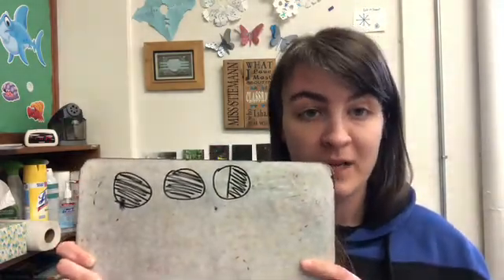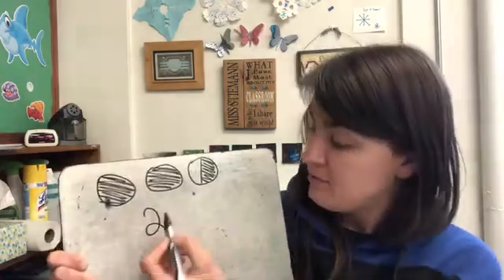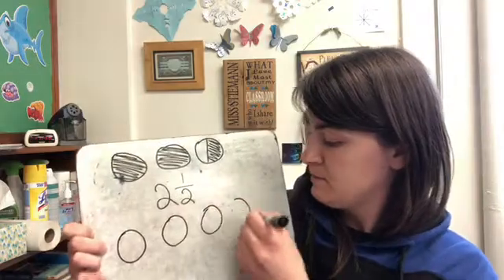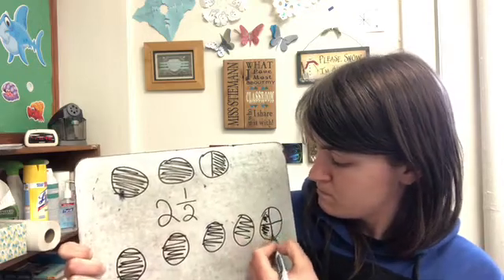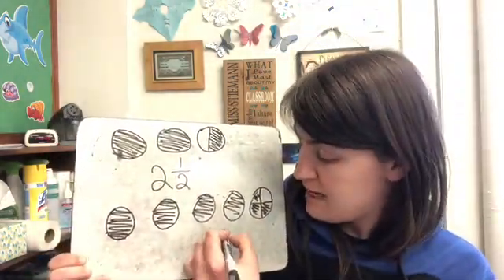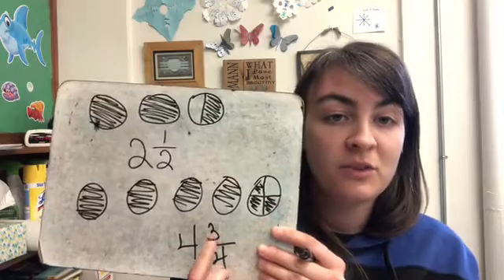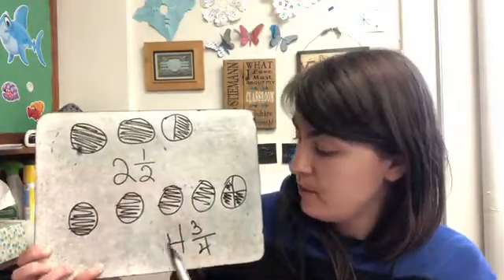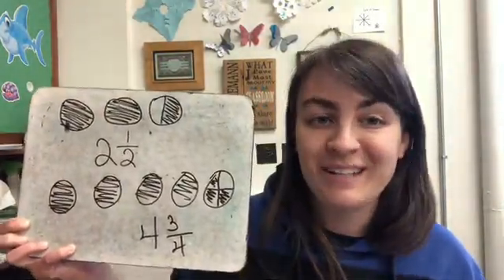4-22-20 3rd Math Mixed Numbers